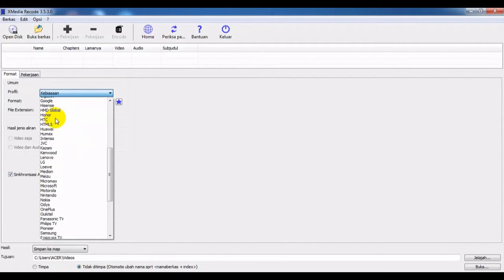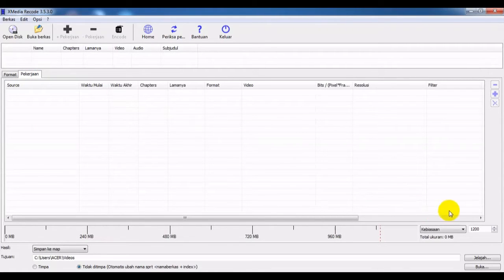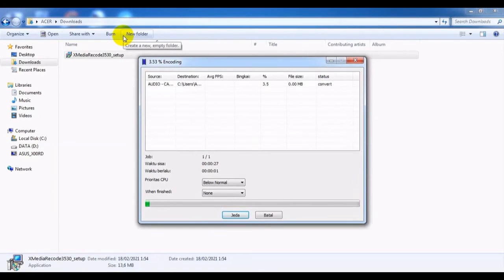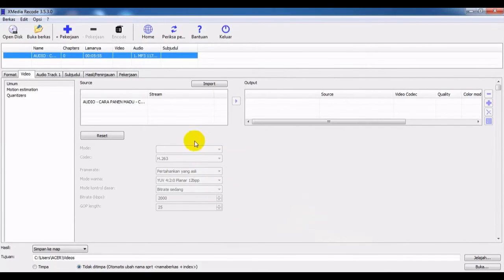Winx HD Video Converter Deluxe | Best Media File Converter in 2021 for All Audio/Video Format